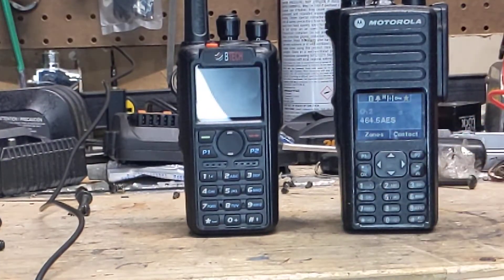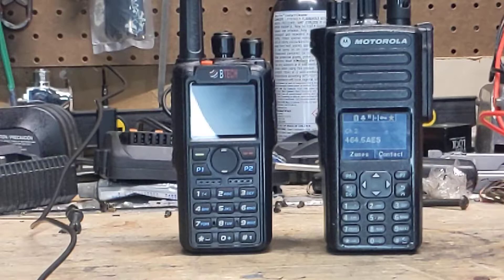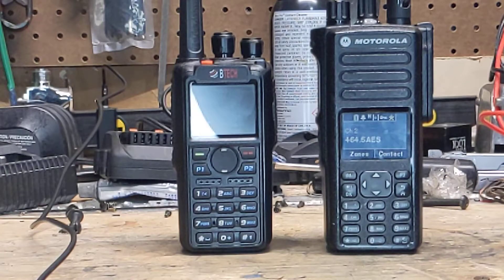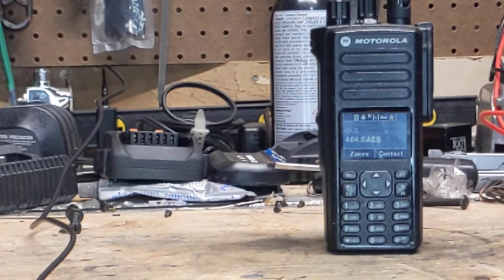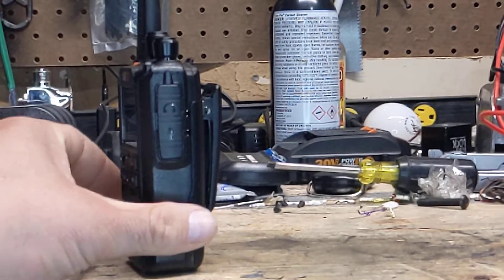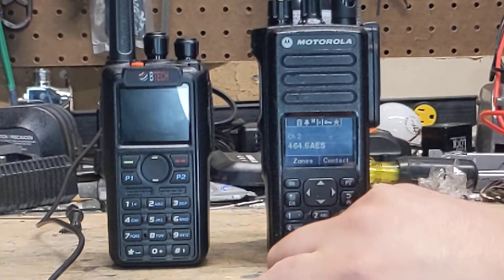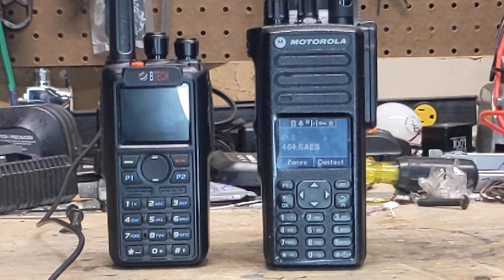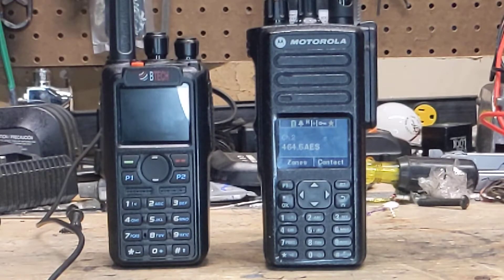dmr AES256 with the btech 6x2 and Motorola XPR7550e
compatibility between the DMR 6X2 and the Motorola XPR 7550E running AES-256 encryption. please note, that to legally use encryption on radio bands, you must have a part 90 frequency license. encryption is not allowed on the ham bands, or GMRS or FRS frequencies. these tests were done on a properly licensed part 90 itinerant frequency that I am authorized to use.

AES 256 is the highest level of encryption currently available to civilians, it is also certified for top secret information transmission. for best results, you should use a 64-digit key between both radios, otherwise with the 6X2, you need to pad the key with zeros to make it 64 characters